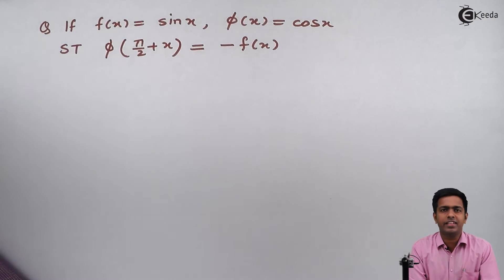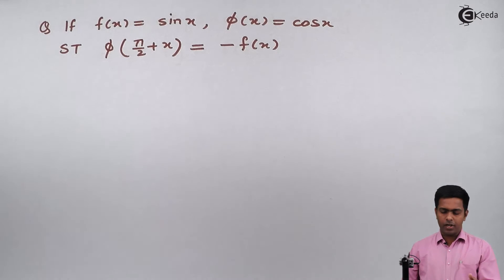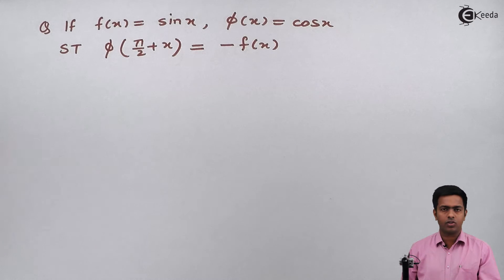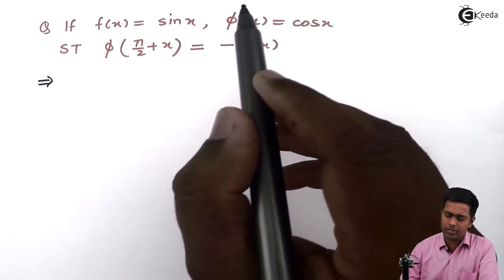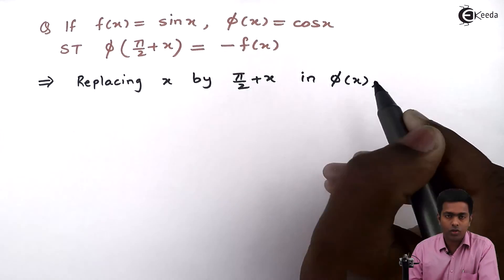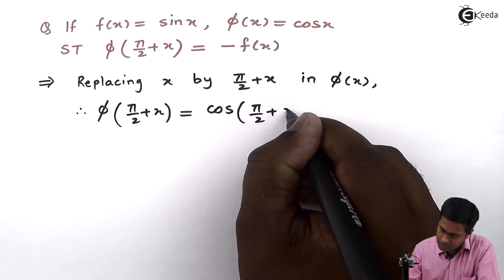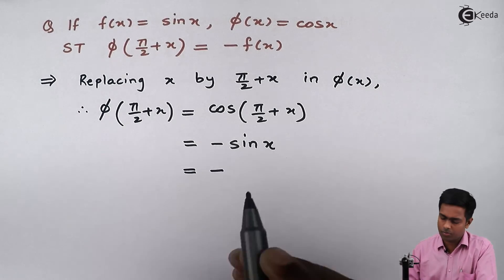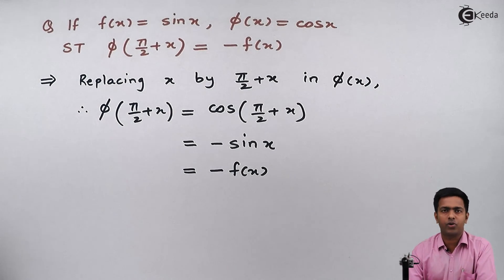Problem No.1 on Transcendental Functions - Functions - Diploma Maths - II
Video Name - Problem No.1 on Transcendental Functions

Chapter - Functions

Happy Learning!